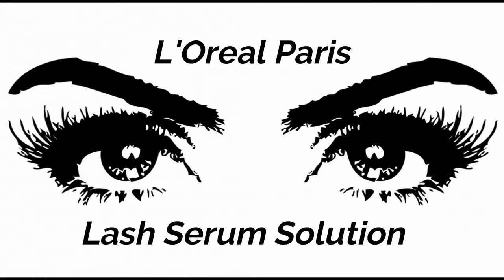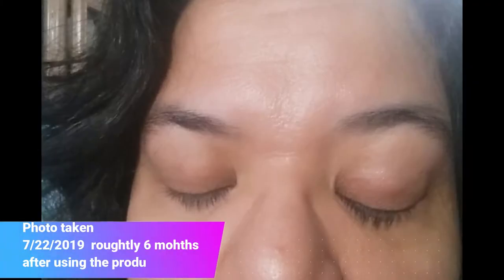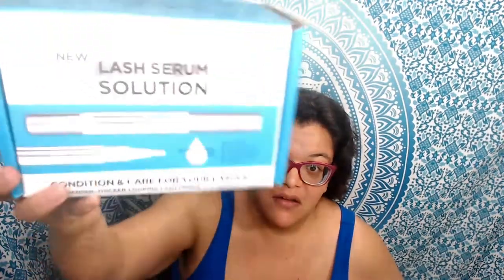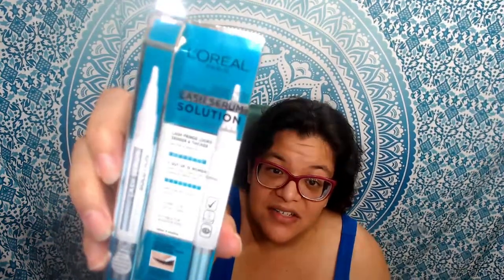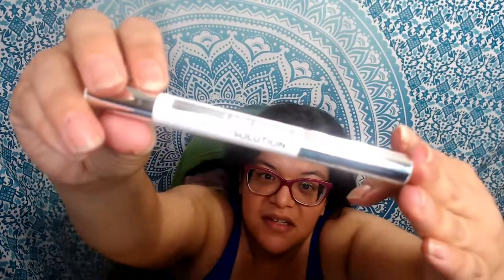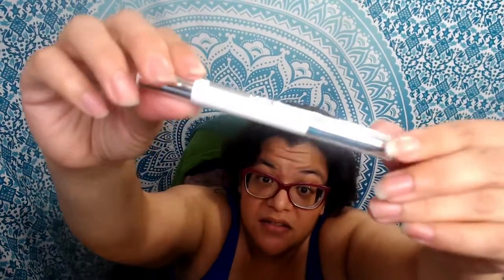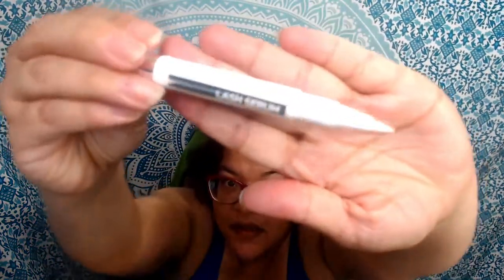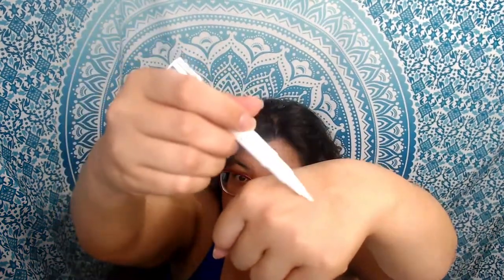L'Oreal Paris Lash Serum Solution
Earlier this year I was able to test this L'Oreal Paris product before its public launch. I've never really had an issue with my lashes but I can say it did do its job. It's easy to apply and worked well. I noticed my lashes did look fuller and a bit longer by the end of the 4-week test. The brush applicator is easy to use and glides well over your lashes. I found that two twists of the base would be enough serum for both lids. I only used it on my upper lashes and loved the results. After nearly 7 months my lashes still look full and elongated. This may be a product for you if you deal with lash fall out or short lashes. I was sent a sample product on behalf of Influenster and L'Oreal for testing purposes.
You can visit the links below for full details

Webcam used (updated version):

Ring light used:

Background (Similar product design):